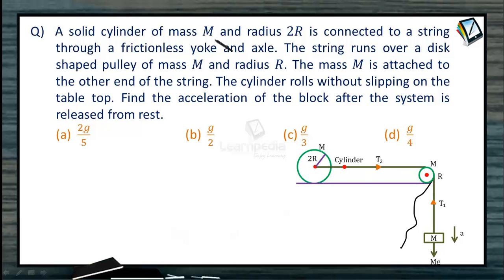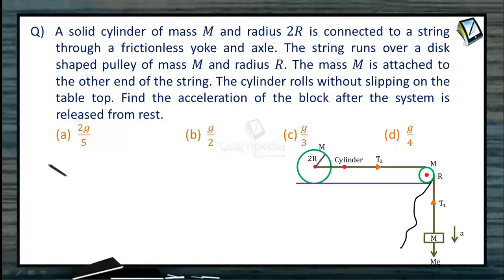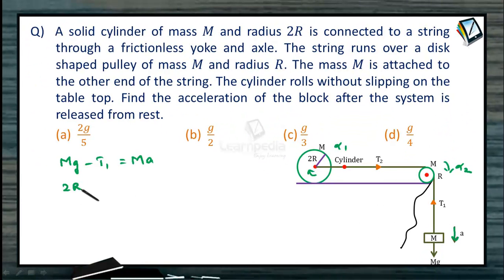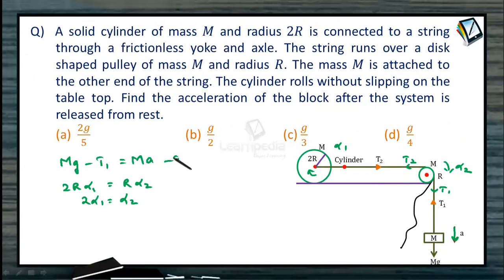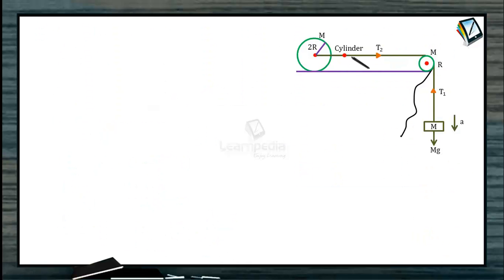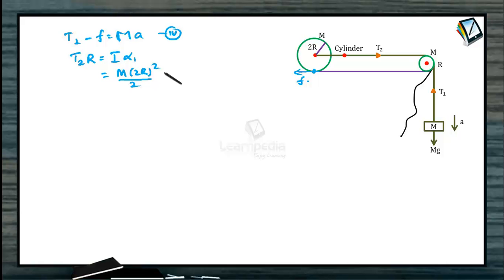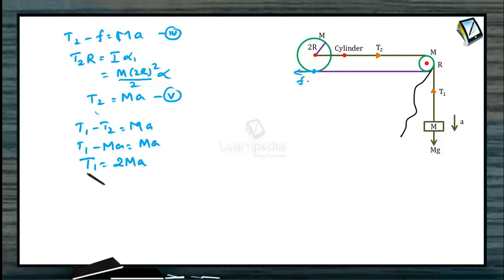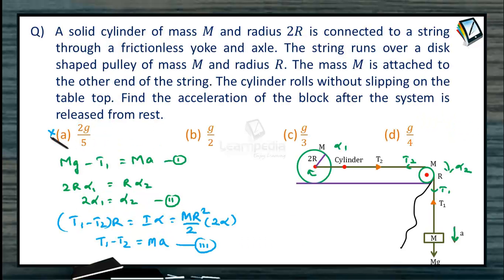ROTATIONAL MOTION 19